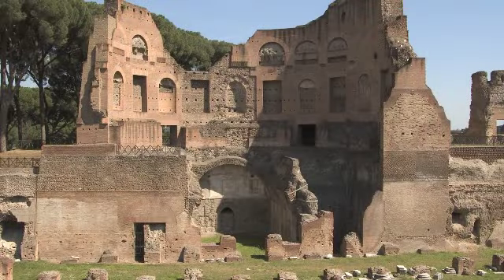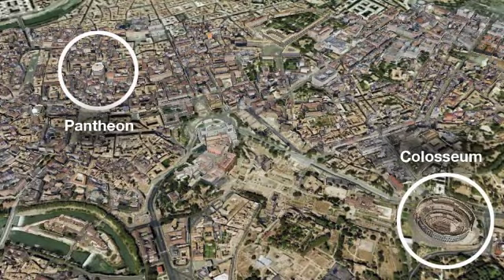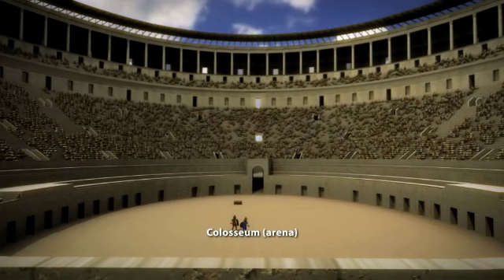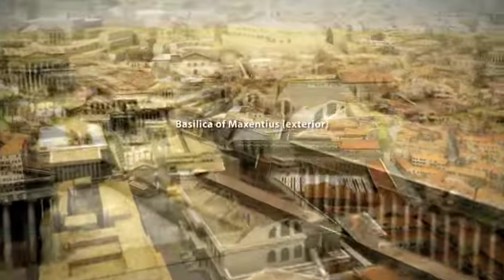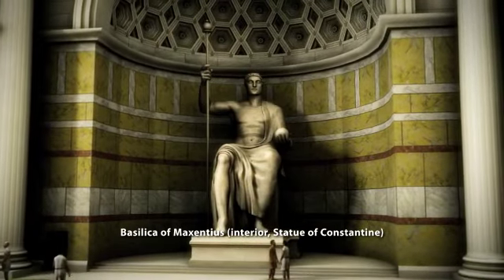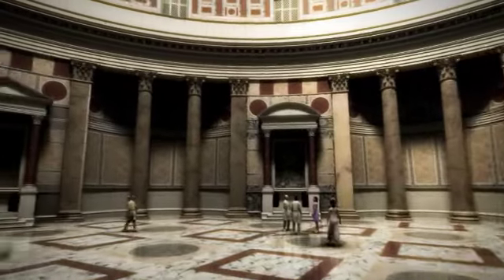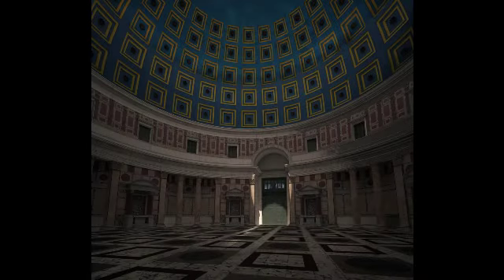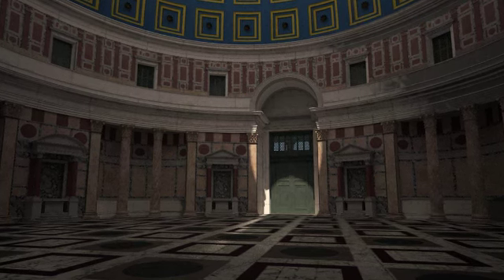A Tour through Ancient Rome in 320 C.E.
A project between Khan Academy and Rome Reborn - with Dr. Bernard Frischer